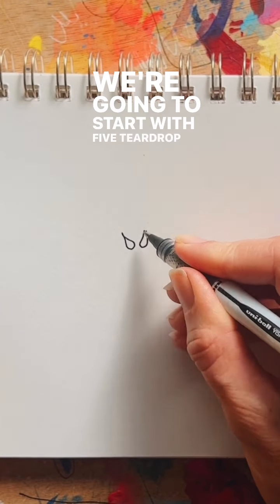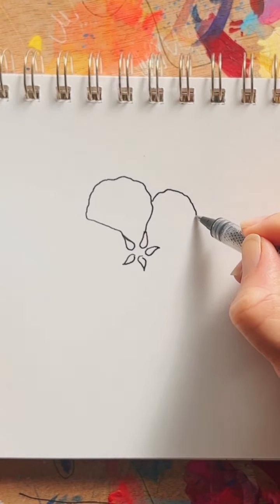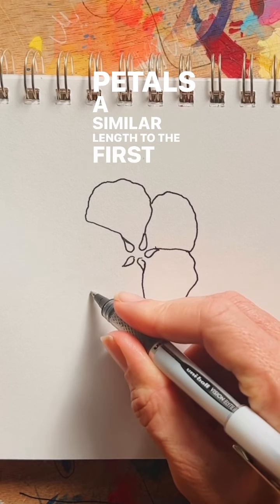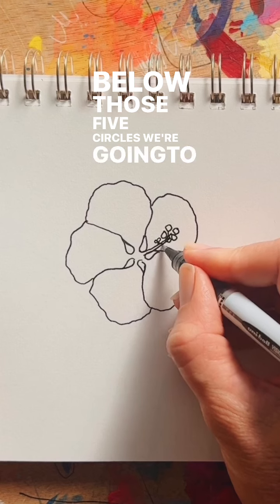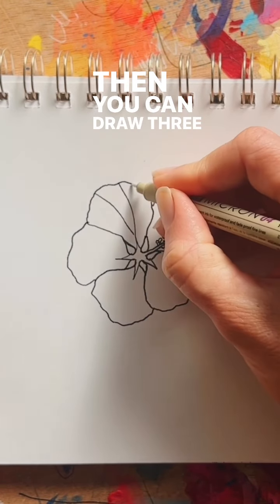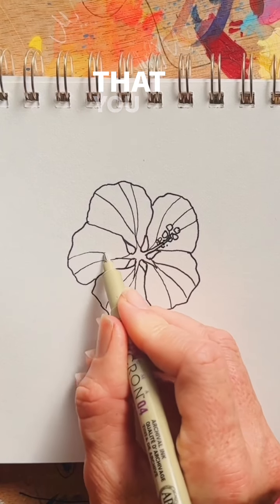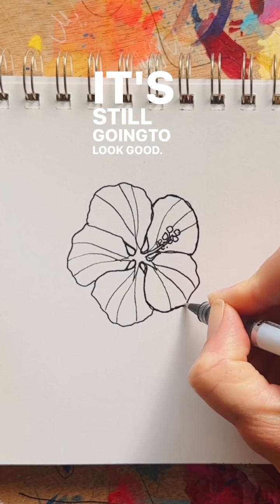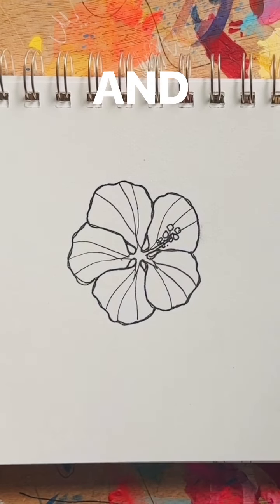How to Draw a Hibiscus Flower | Colleen Wilcox Art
How to draw a hibiscus flower sketch quick and easy! Follow along with Hawaii based artist, Colleen Wilcox and draw one of her favorite tropical flowers 🌺